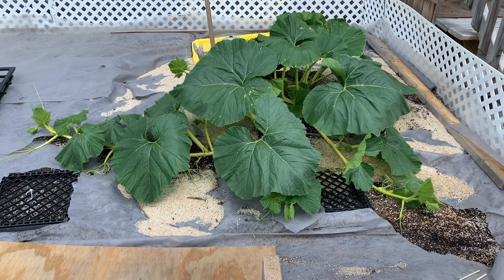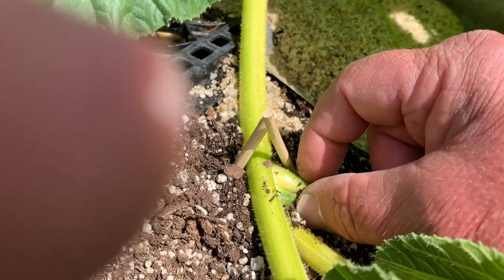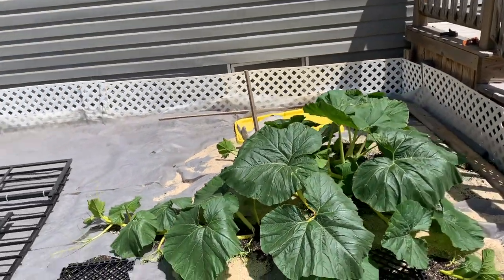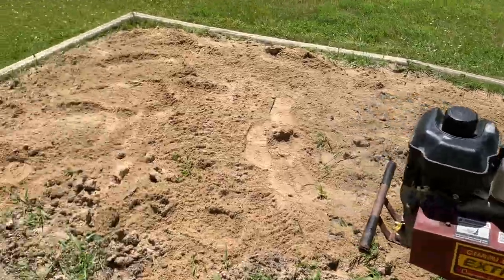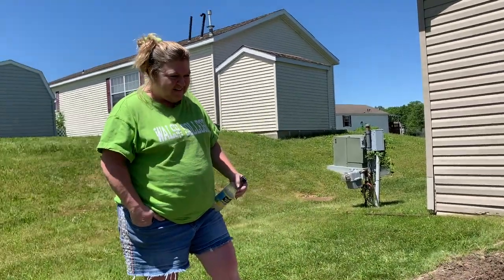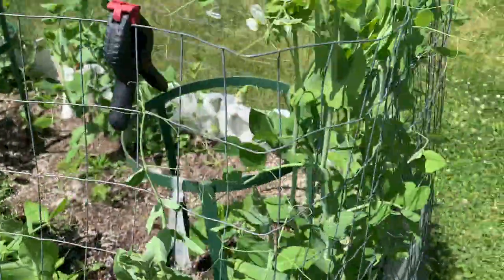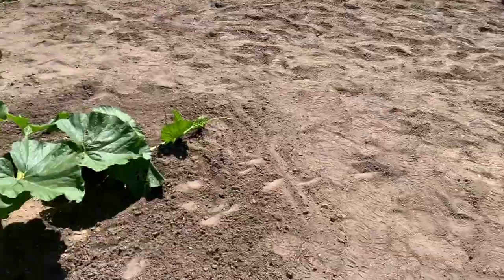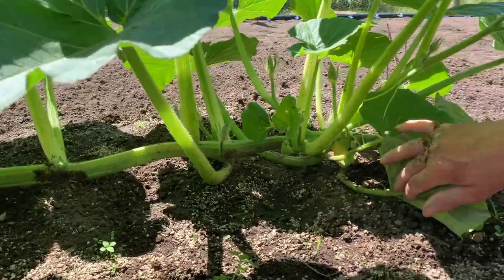Leaf -DAMAGE Heat-Scorch Cure + Clay Garden Fix!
How to grow Giant Pumpkin Videos & more. Mark shows how to fix Your hard Clay soil.How to prevent leaf damage from Sunny hot 90 degree days. Mark also takes a trip to Eris garden for a up date. Also watch Clay garden cure.

If you would like a one on one Phone call to ask questions & advice ,Give me a call I would love to help you grow Prize winning fruit. Home Improvement project or just to shoot the bull Talk Soon